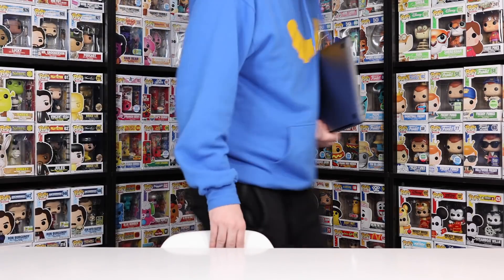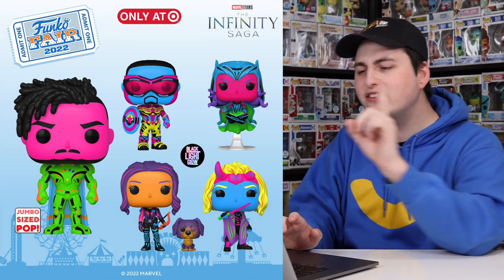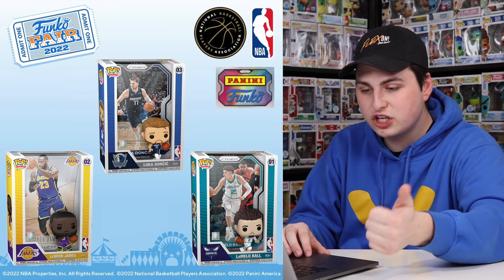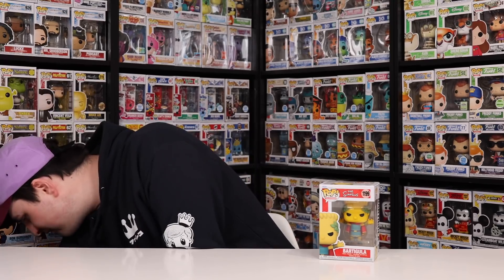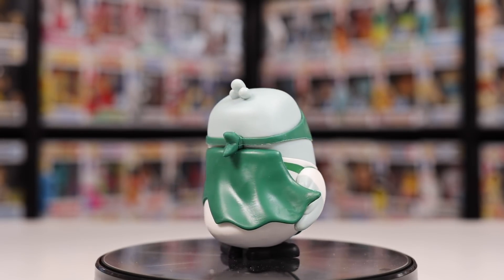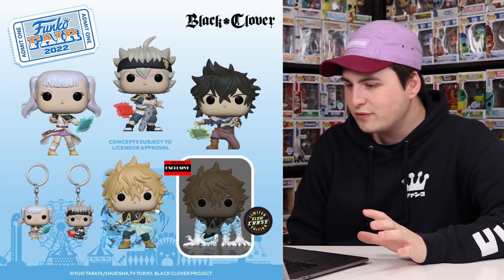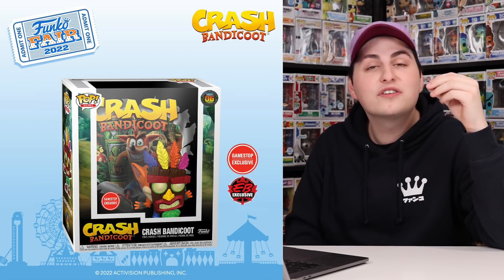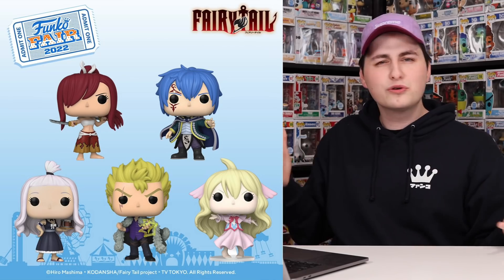Funko Announced 80+ New Pops! (Pokemon, Marvel, Disney and MORE!)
Today we are taking a look at the last two days of Funko Fair 2022! There have been some crazy pops announced and I can't wait to add a bunch to my collection this year!